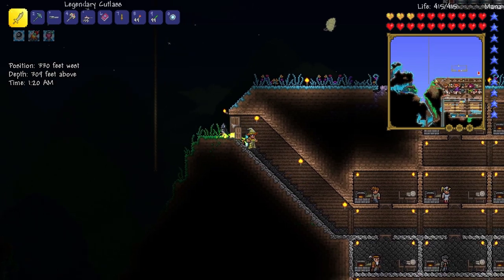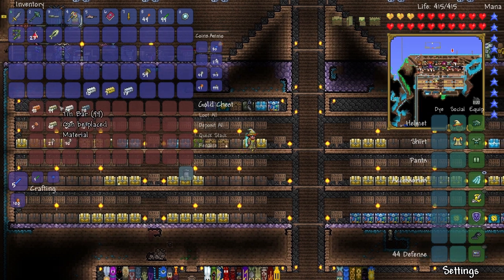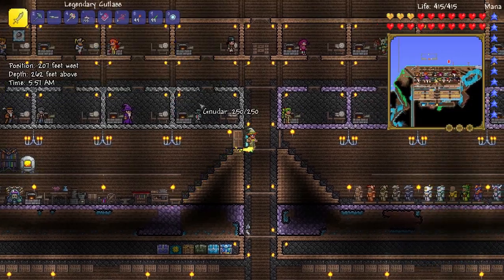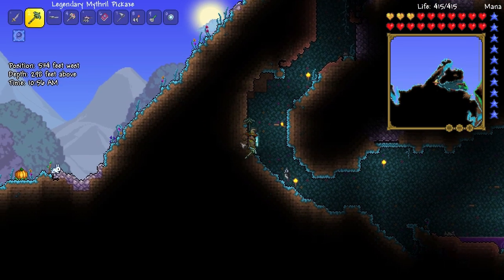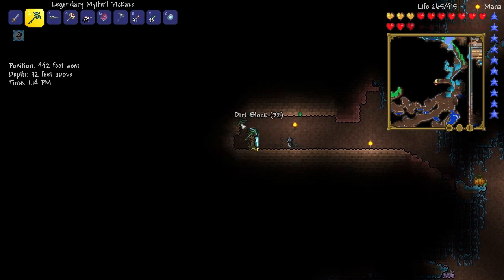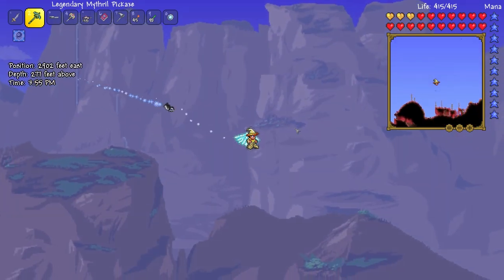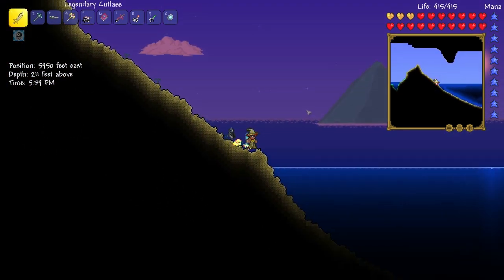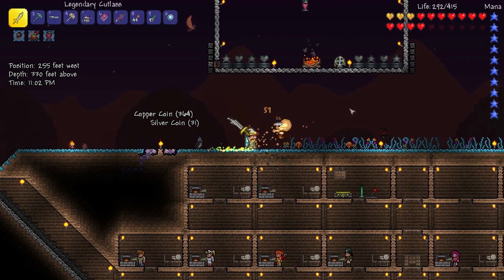Terraria 1.2 with Trexcw - Episode 45- The Angler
In this episode of Terraria we catch the Angler! (Ba-dum tiss)
Also, it's the 1.2.4 Update!

All music comes from the Terraria soundtrack. It's pretty catchy! (Ba-dum tiss... No one? Okay)